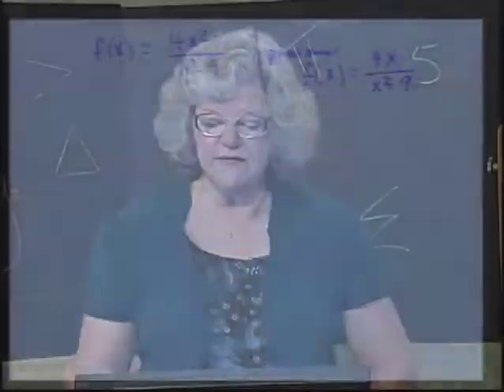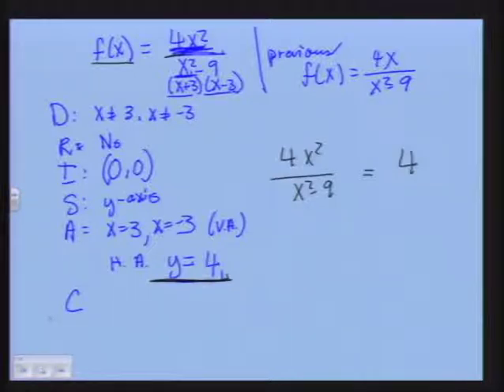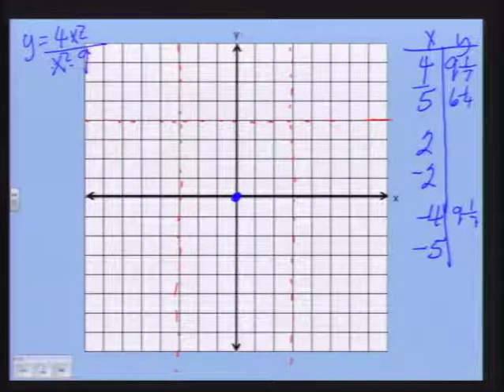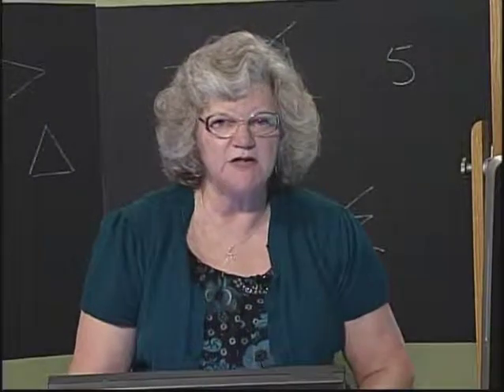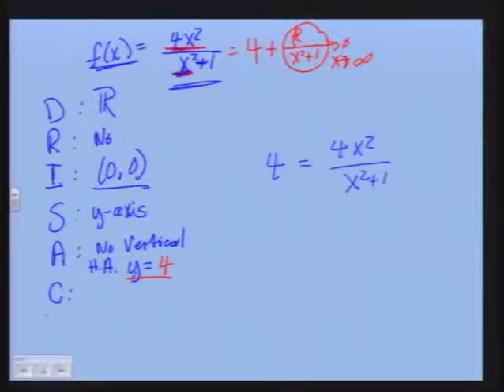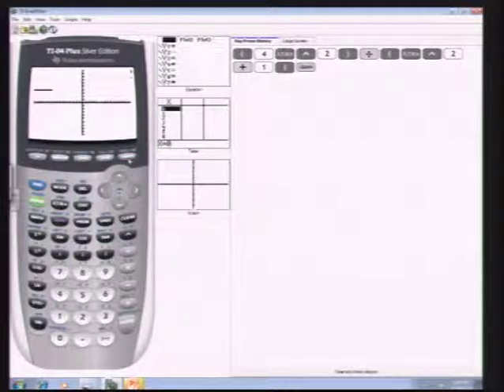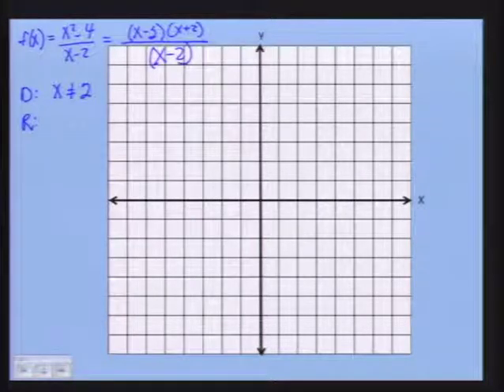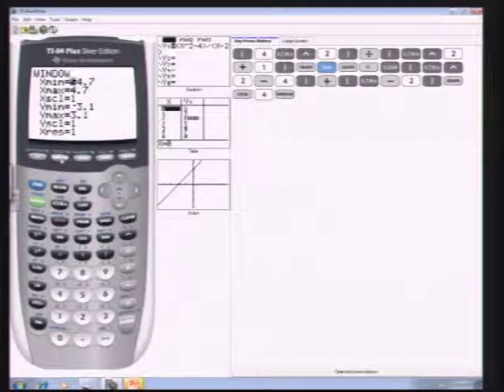Segment 49 - Graphing rational functions (cont.)